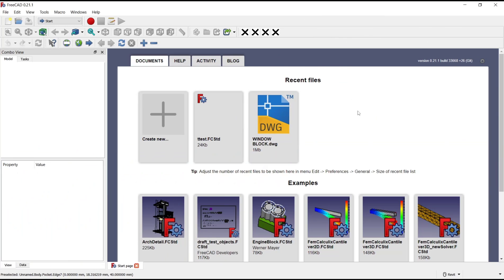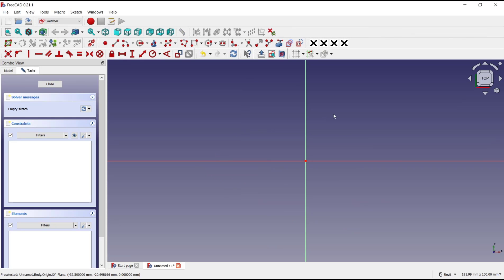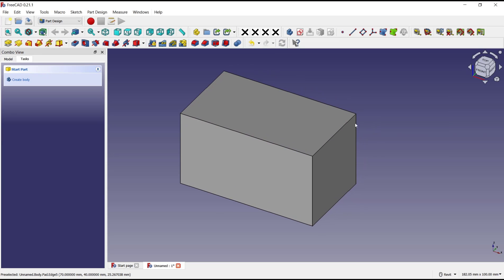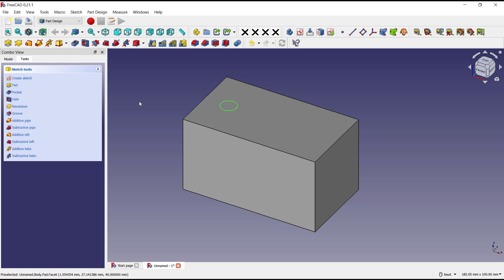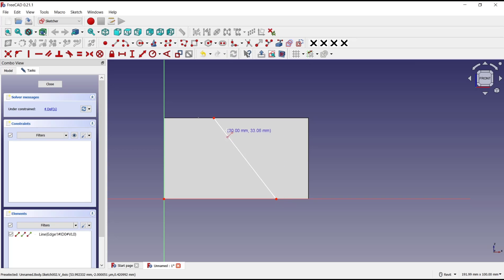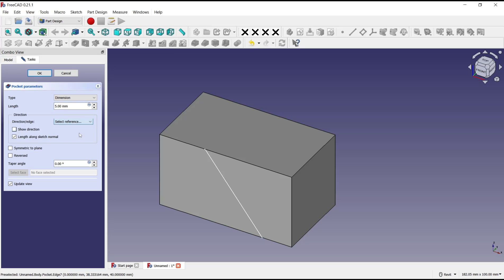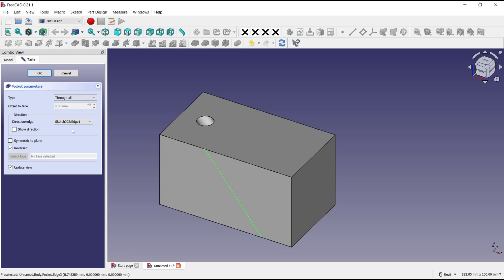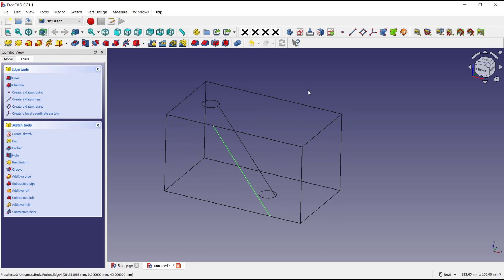FreeCAD How To Create Pocket Angle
Learn how to create a pocket with an angle in FreeCAD with this step-by-step guide. Master this feature to enhance your 3D modeling skills.